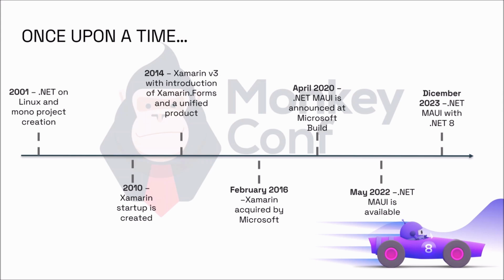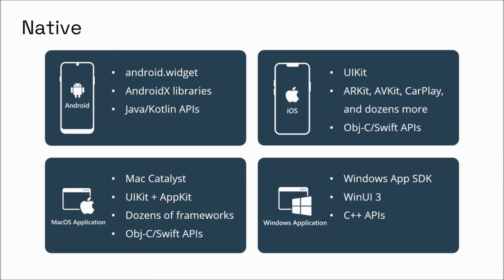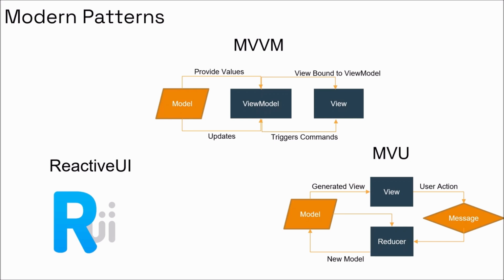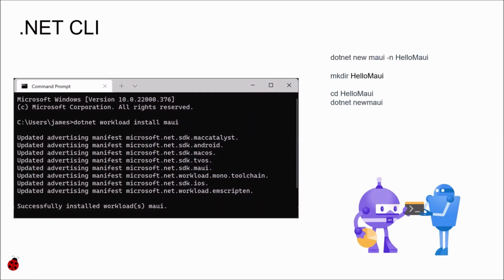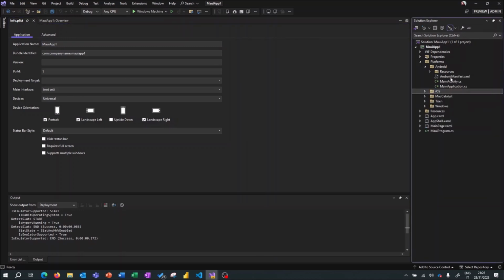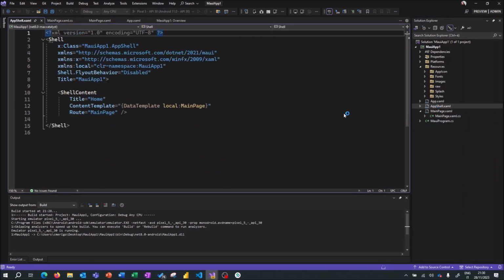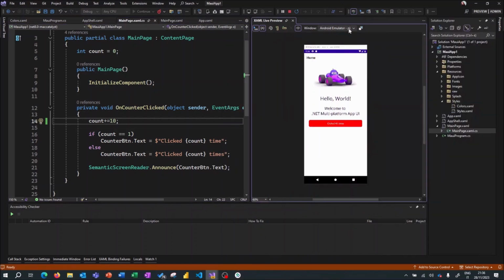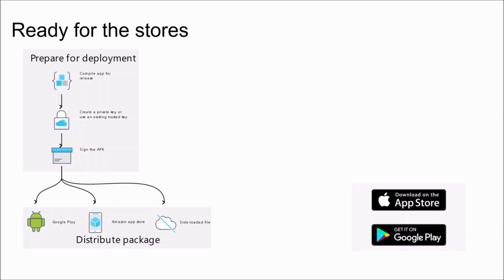Trip to NET MAUI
Aimed to be the next level of cross-platform development, .NET MAUI is intended for devs who want to know more about mobile development. Before .NET Core, the term 'cross-platform' was used by Xamarin.Forms to support building Android, iOS and Windows phone apps. Started with Xamarin. Forms, you wrote code once, and that code is deployed on three platforms at the same time. You can also build desktop applications using a single code base, targeting mac OS, Windows and even Linux. So, if you are coming from Xamarin.Forms, have Windows forms background and some c# and/or mobile development experience, of if you just curious and wish to learn about Microsoft next gen framework - join me to find out more about MAUI.

With Codrina Merigo.